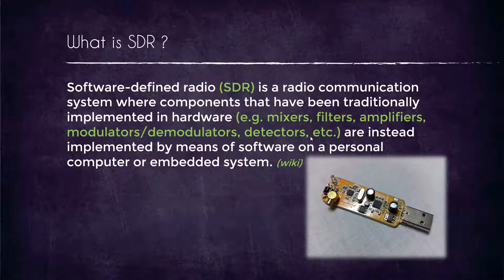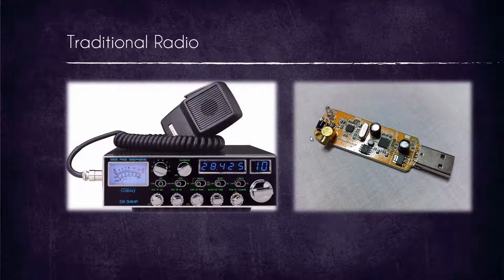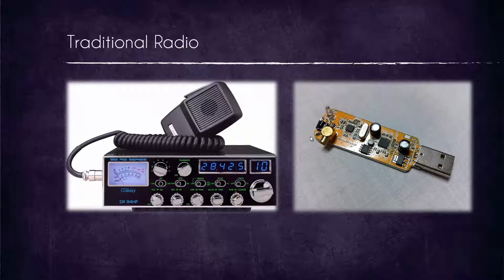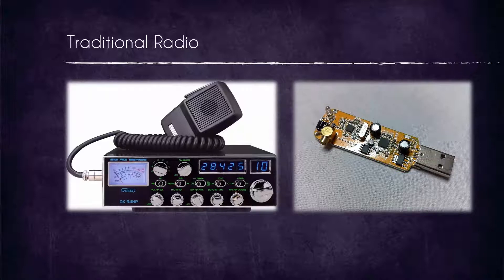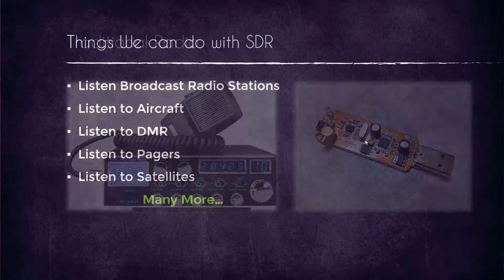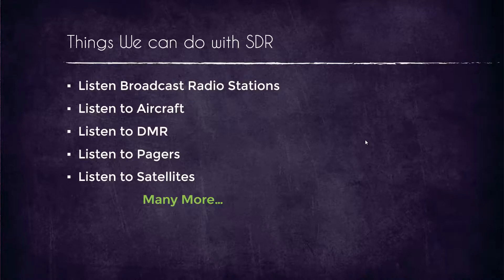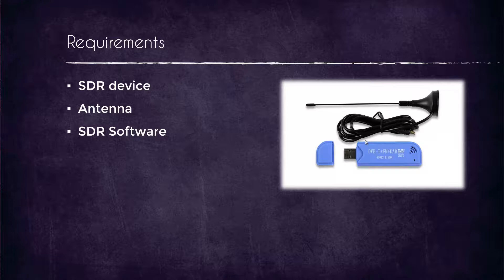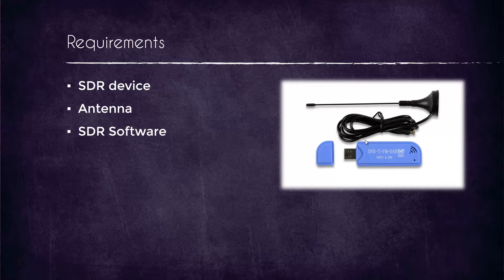What is SDR ?